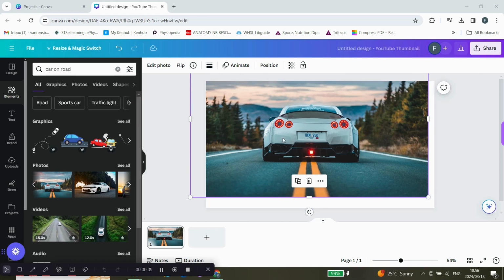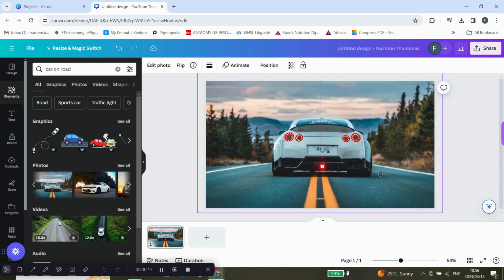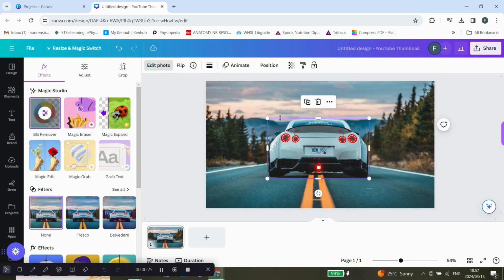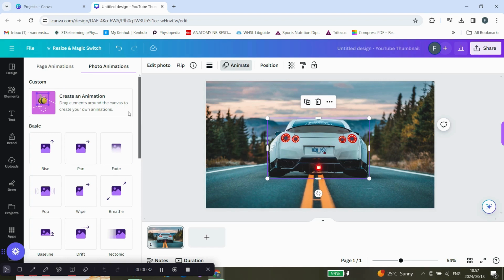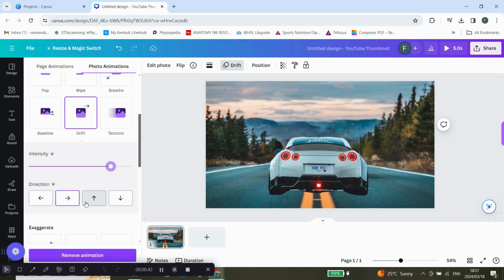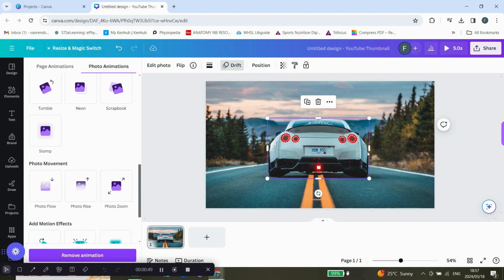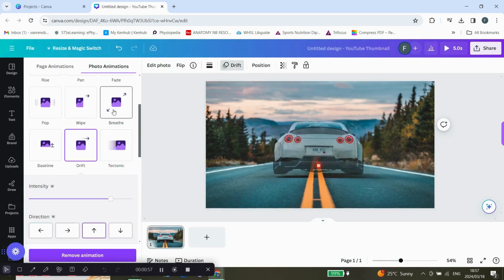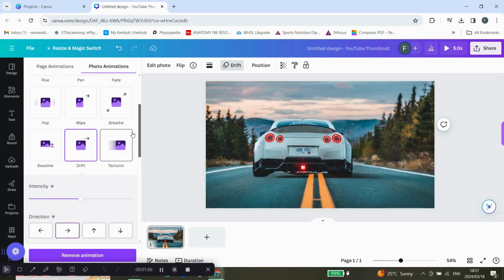How to Animate a Photo in Canva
In this tutorial, we will show you how to animate a photo in Canva.

If you have any questions or suggestions for future tutorials, leave them in the comments below.